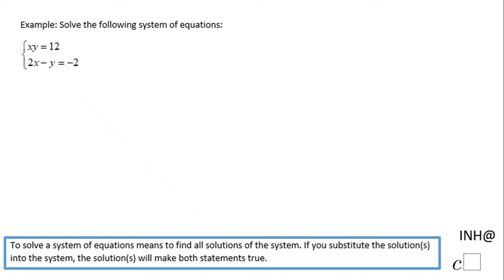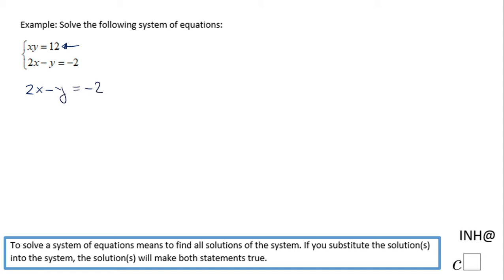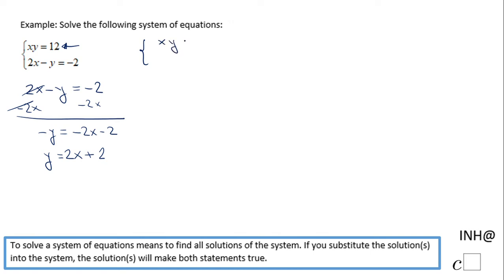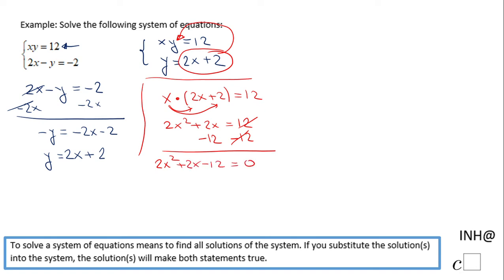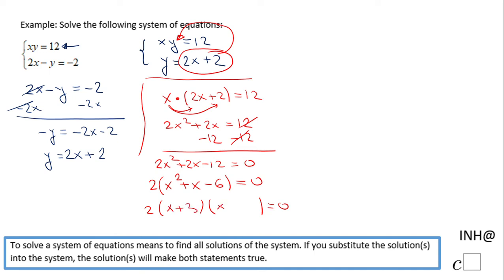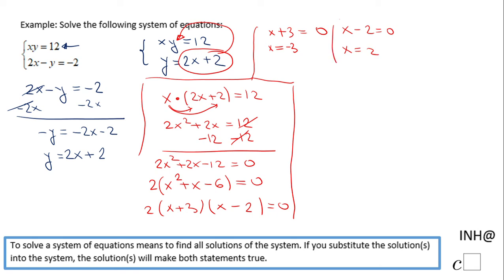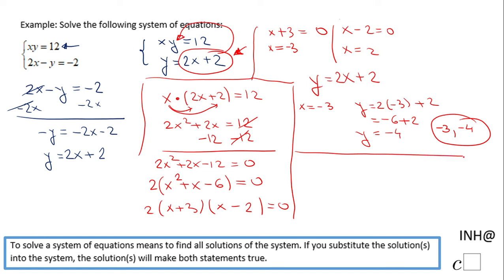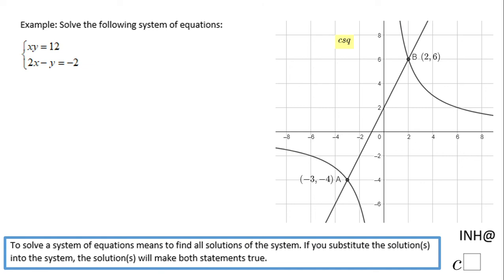INH: System of Equations #9